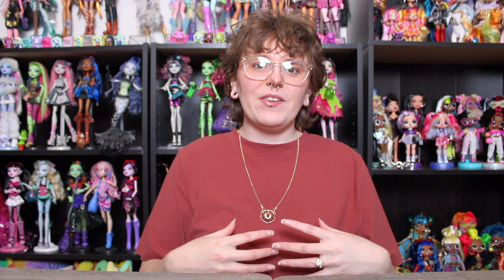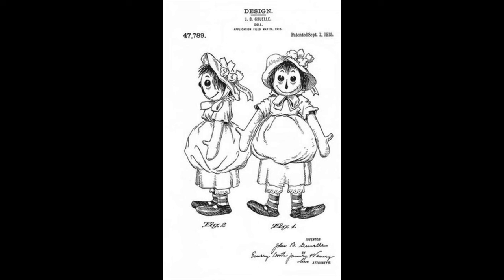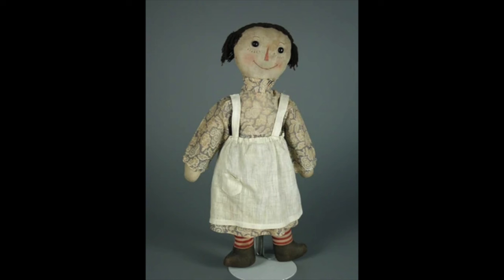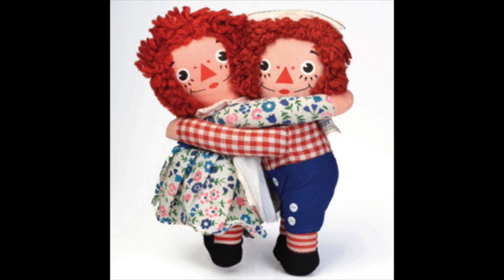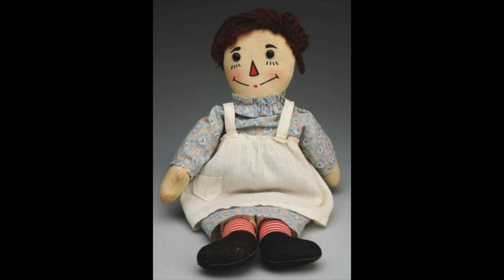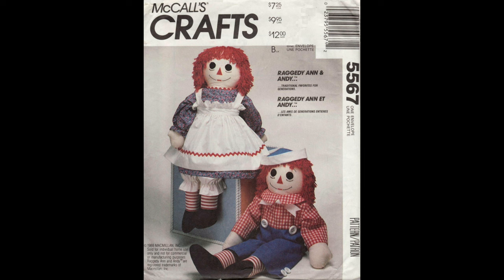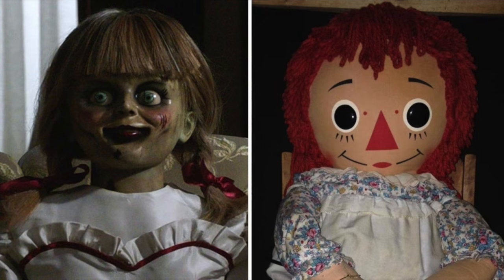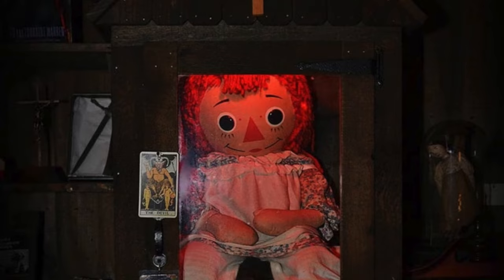A Look into the History of Raggedy Ann Dolls!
I talk a little bit about the history of an American doll brand, Raggedy Ann!

Want to send me something? Address it to:
Paige Siegert
8190-A Beechmont Avenue Box 330